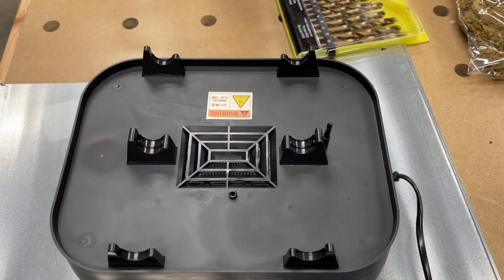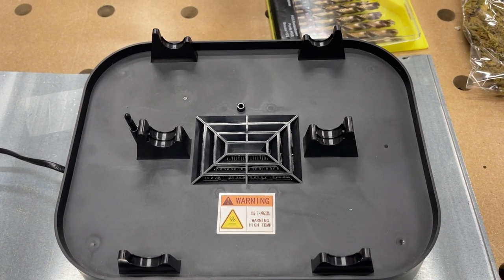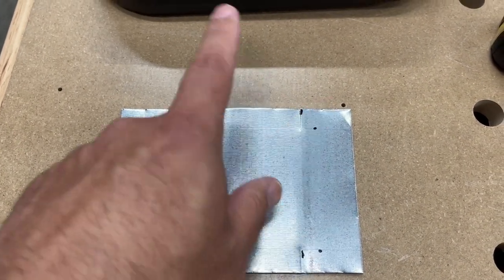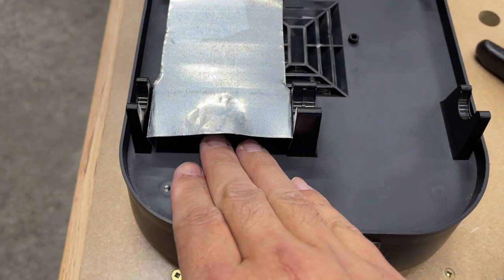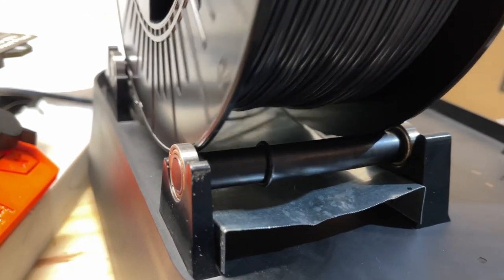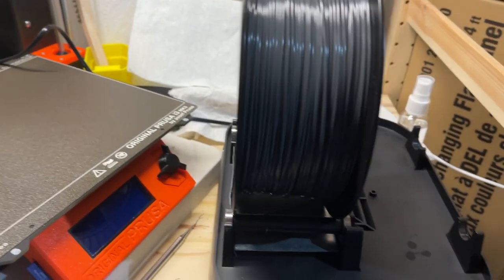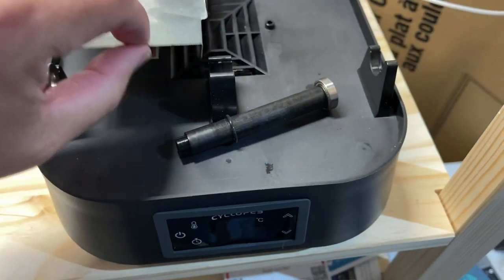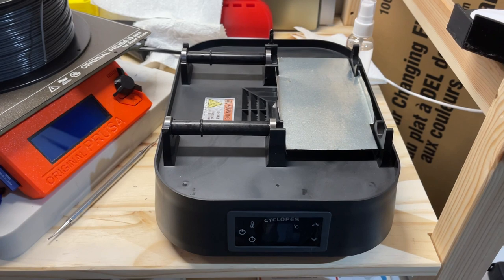Eibos Cyclopes design flaw eliminated?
This is what i have come up with so far...